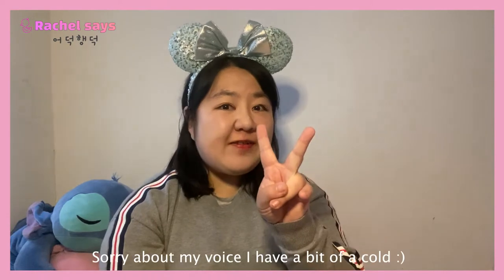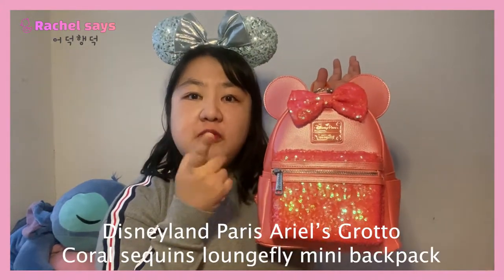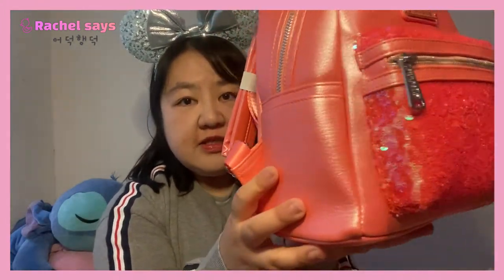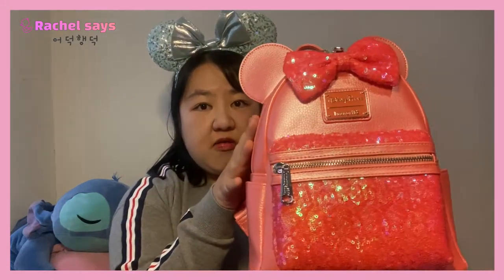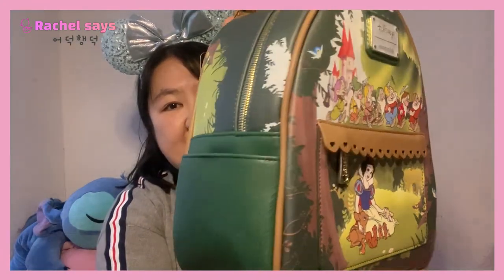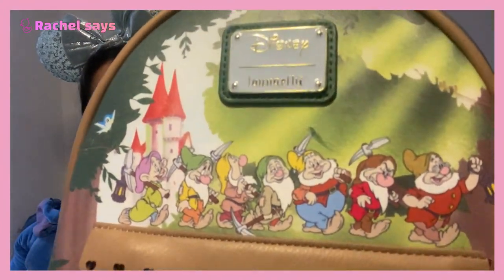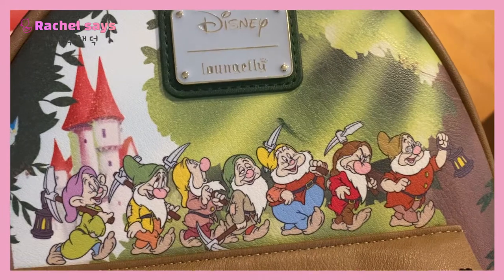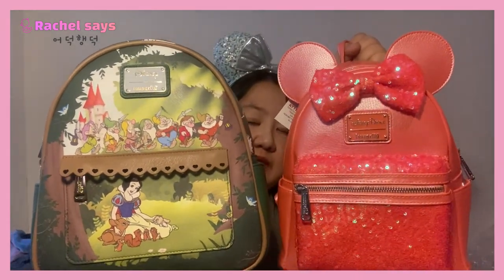[🇬🇧DISNEY] New Loungefly Snow White and Disneyland Paris Ariel's Grotto Coral Sequins Mini Backpacks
Hi Disney fans! I have 2 new bags for my collections! The Snow white loungefly mini backpack and Disneyland Paris Coral mini backpack!